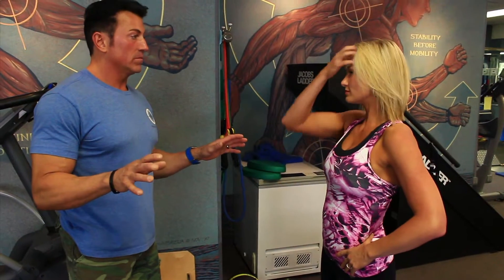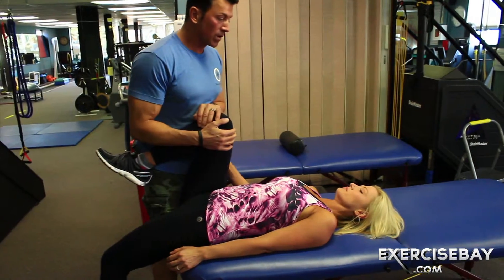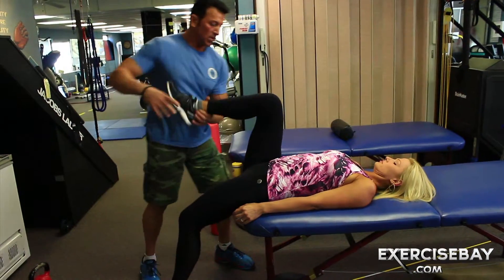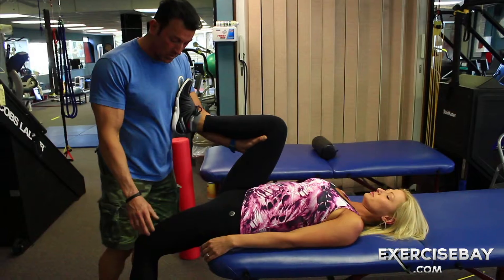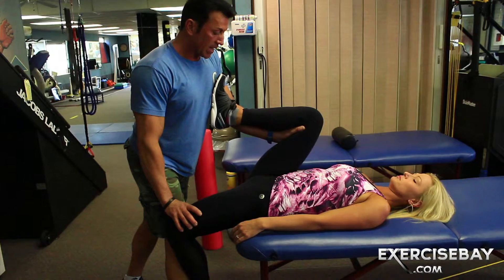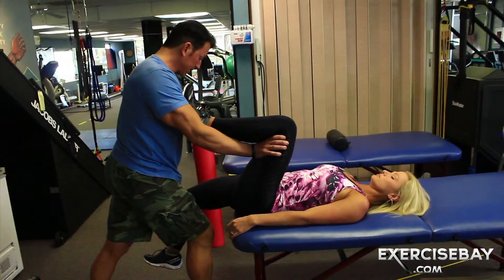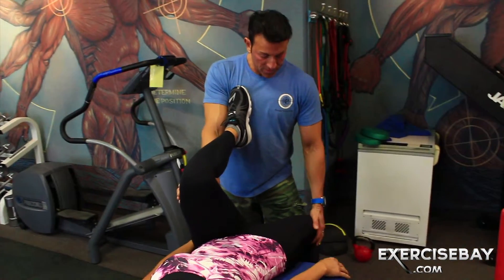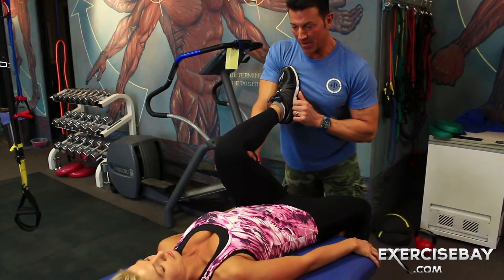Dave and Gina (Fitpro student) stretch FMF